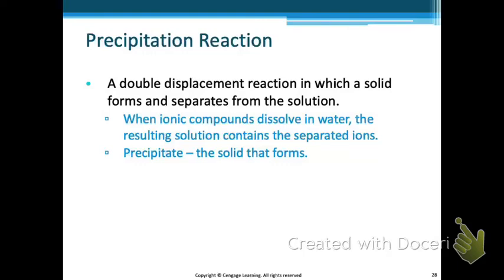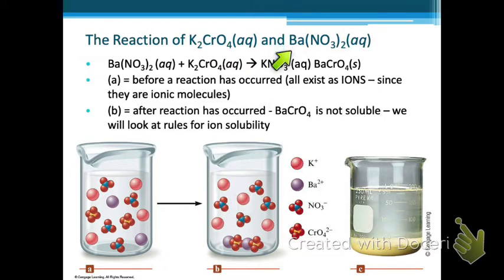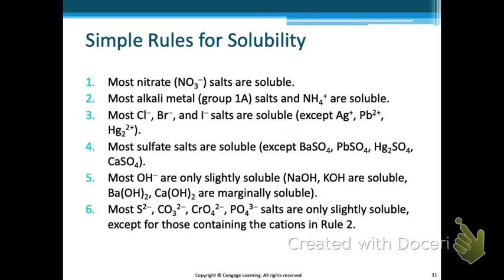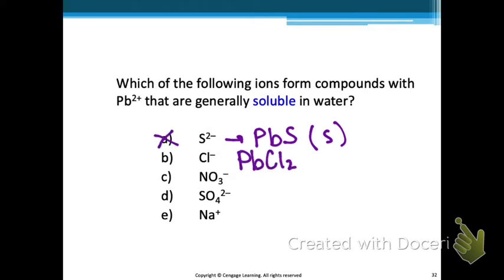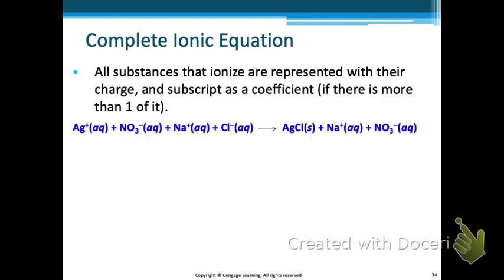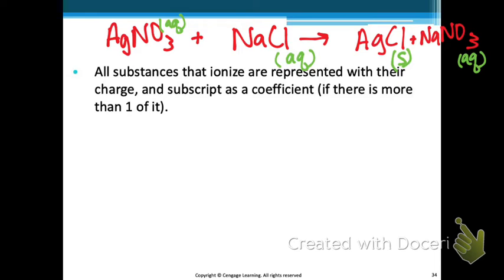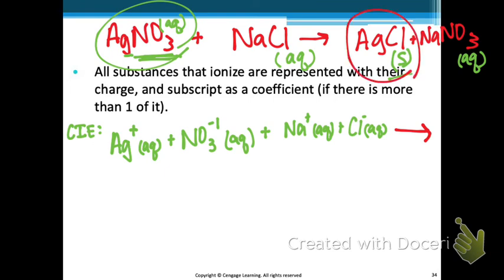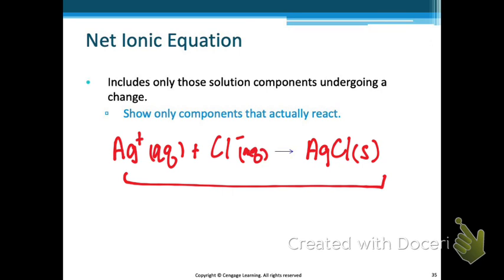Chem 2 Ionic Equations 10.5.22